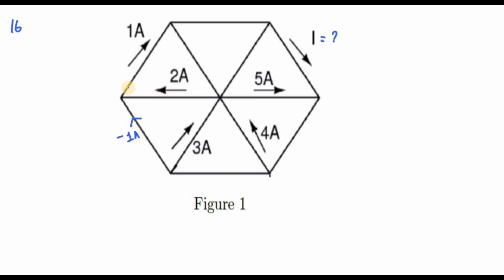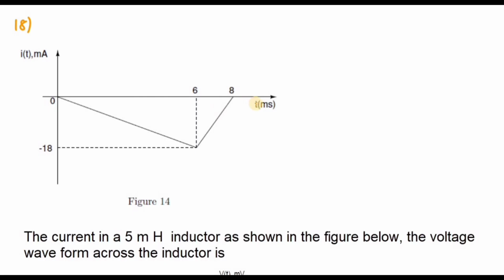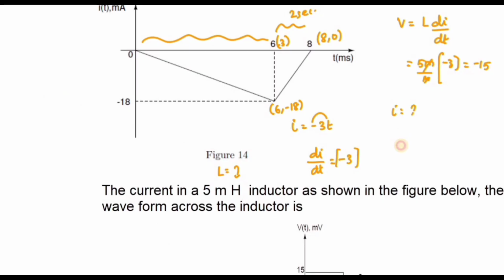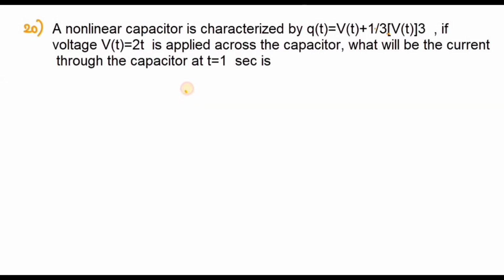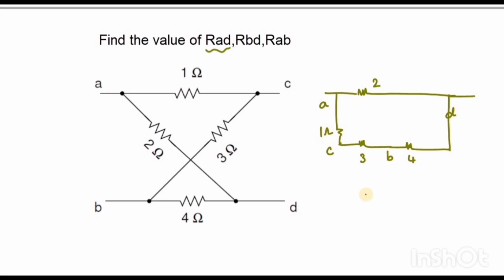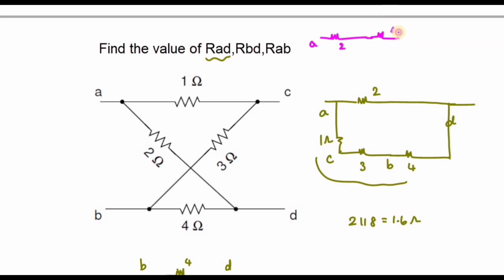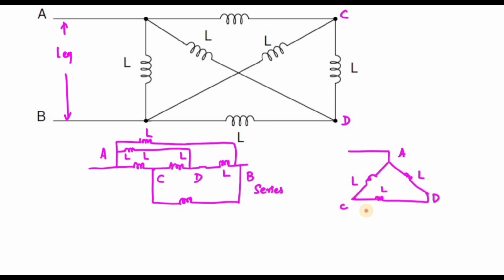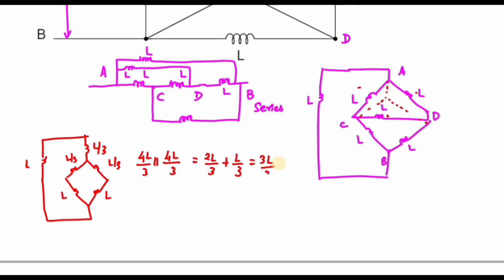Basic electrical circuits week1